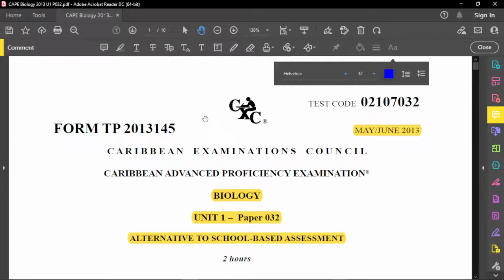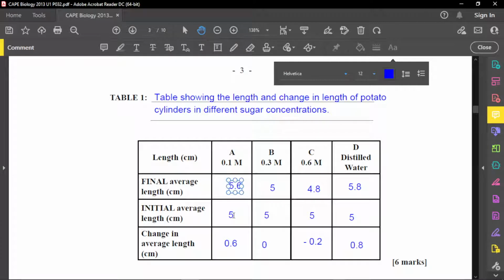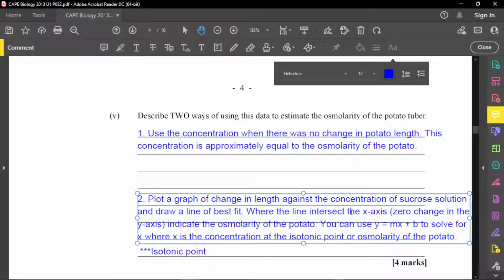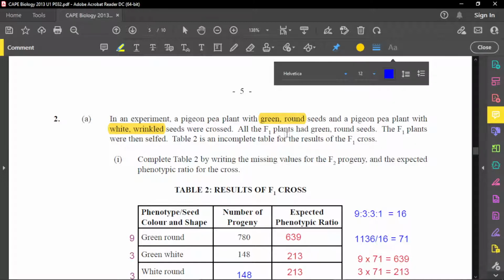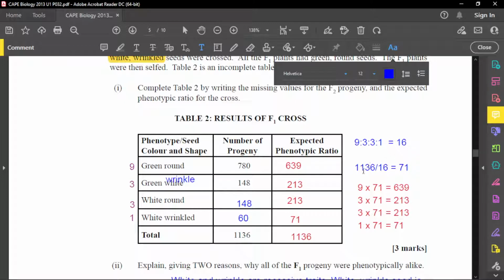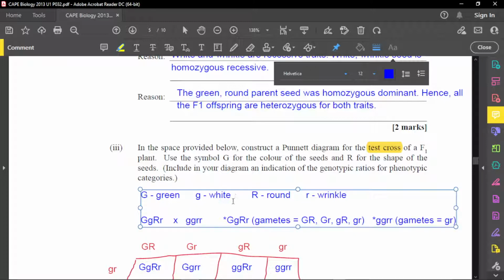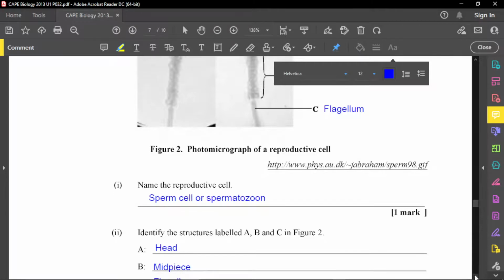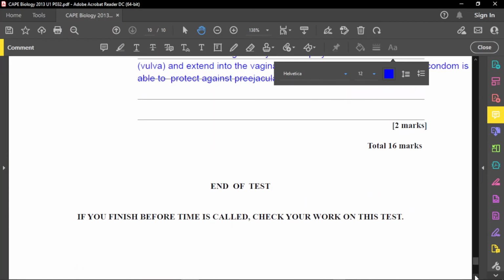Paper 3 CAPE Biology 2013 Unit 1: Alternative to SBA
This is a review that contains some assumptions or predictions of possible answers for experimentations experimental results. Please note that you will be expected to carryout portions of experiments to determine your own observation, results or data. The more experiment you practice, the better you will be prepared to answer experimental related questions.